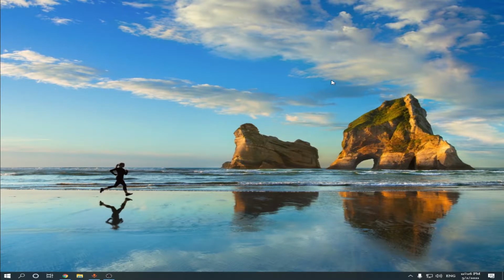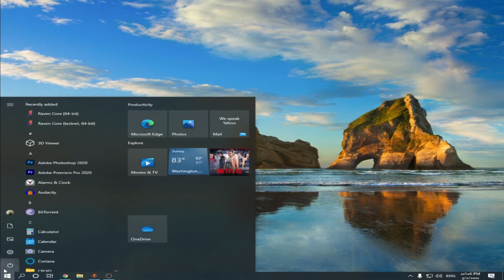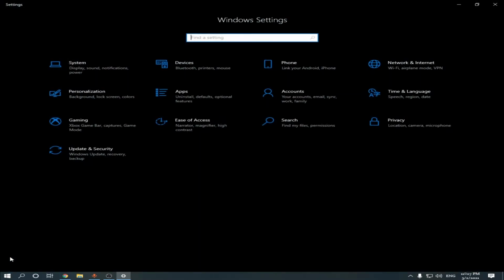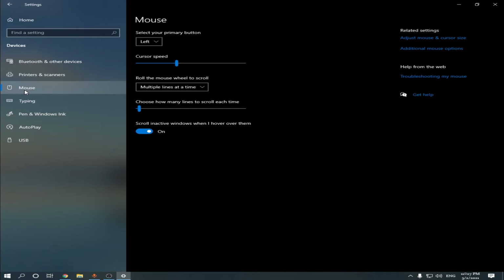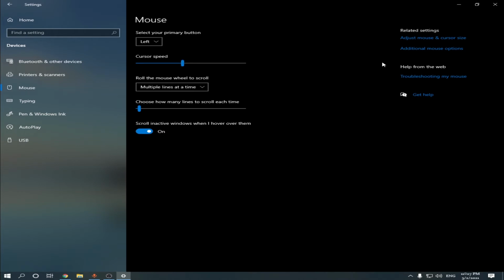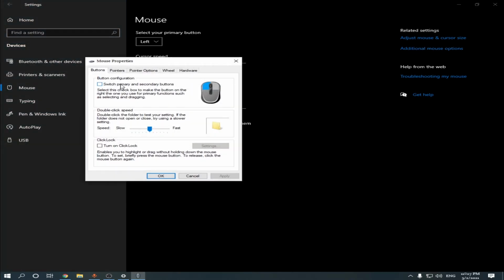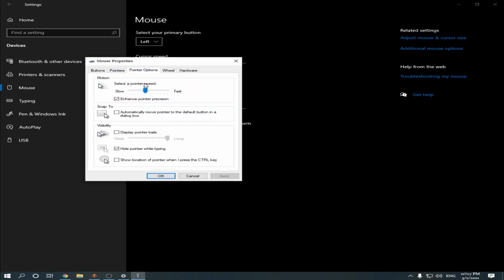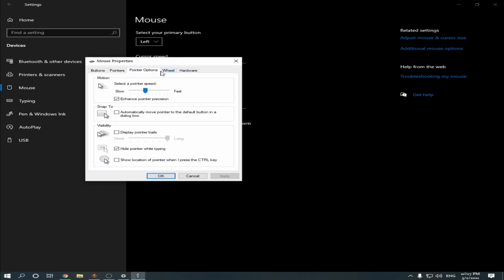How to Adjust DPI Settings On A Mouse Sensitivity In Windows 10!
This video is about how to change DPI (Dots Per Inch) settings of Mouse in Windows 10. This will allow to change response time and speed of the mouse which is helpful in Gaming and Graphic Editing.